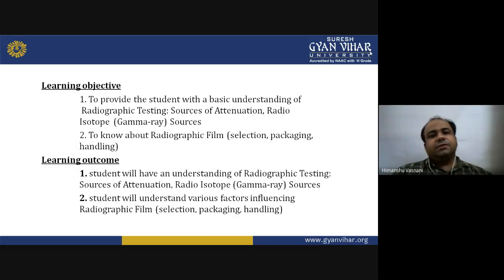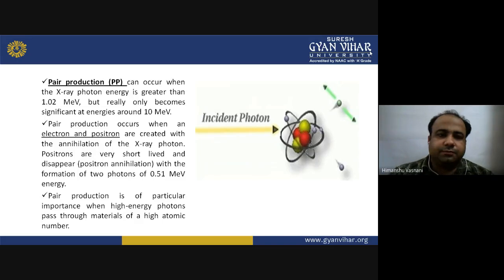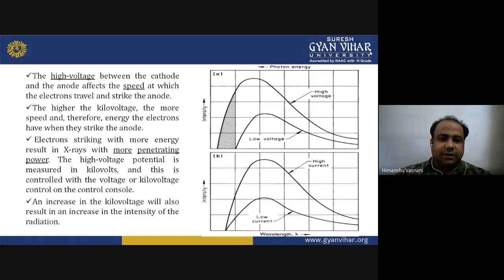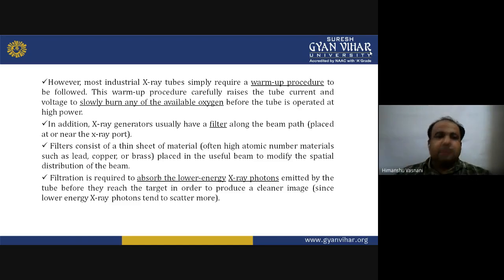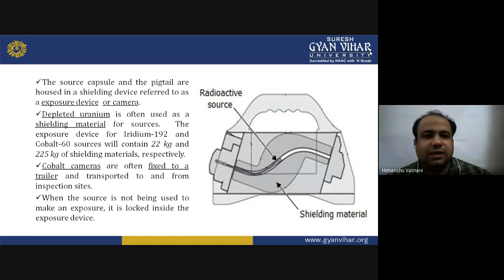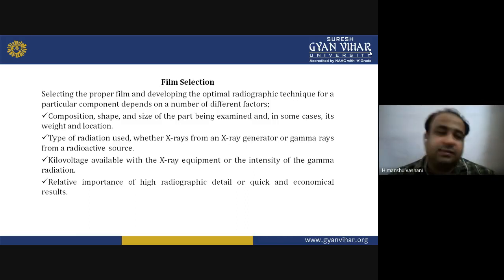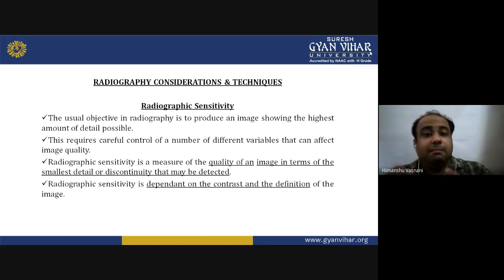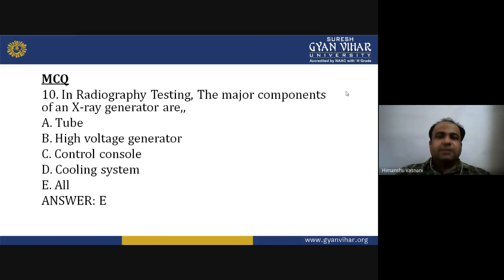NDET (L-10) Radiographic Testing: Sources of Attenuation, Radio Isotope Sources, Radiographic Film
Description:
The deliberation is aimed at detailed understanding of Sources of Attenuation for Radiographic Testing has been done, discussion for Radio Isotope (Gamma-ray) Sources and Radiographic Film has also been done in detail regarding its selection, packaging and handling.